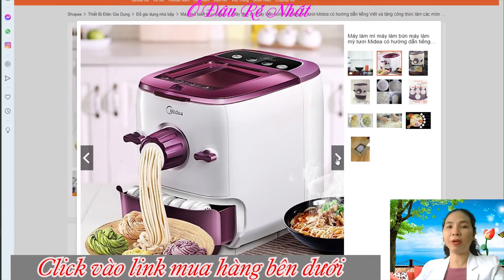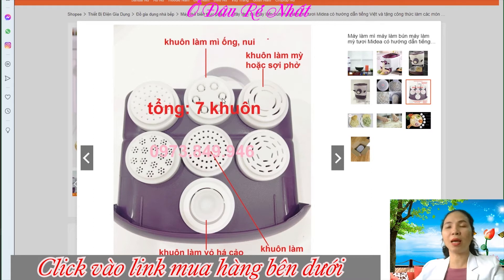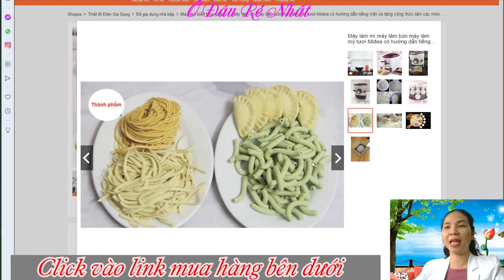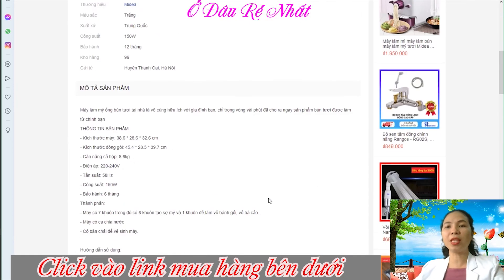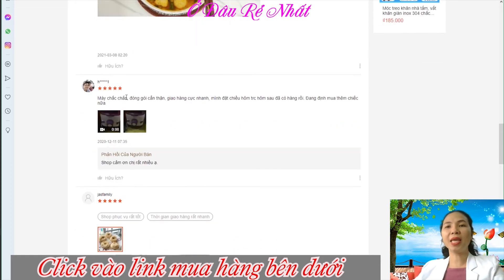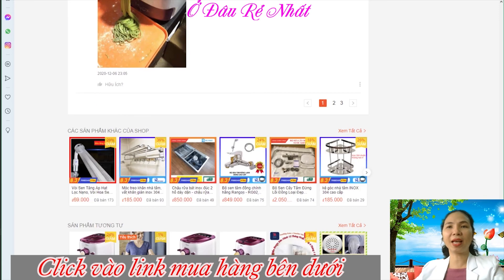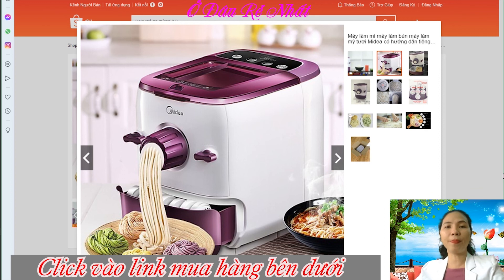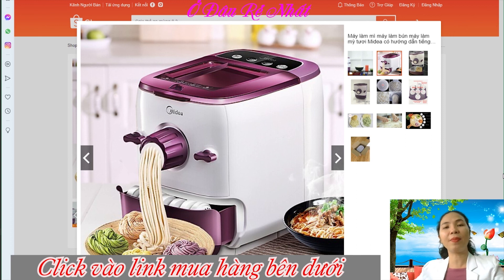Máy làm mì máy làm bún máy làm mỳ tươi giá rẻ nhất Shopee, Lazada, Tiki, Sendo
Mua Máy làm mì máy làm bún máy làm mỳ tươi giá rẻ nhất trên Shopee:

Review thời trang nam nữ giá rẻ và đẹp , Review đồ gia dụng giá rẻ, Review đồ công nghệ giá rẻ nhất

Máy làm mỳ ống bún tươi tại nhà là vô cùng hữu ích với gia đình bạn, chỉ trong vòng vài phút đã cho ra ngay sản phẩm bún tươi được làm từ chính bạn
THÔNG TIN SẢN PHẨM
- Kích thước máy: 38.6 * 28.6 * 32.6 cm
- Kích thước đóng gói: 45.4 * 28.5 * 39.7 cm
- Cân nặng cả hộp: 6.6kg
- Điện áp: 220-240V
- Tần suất: 58Hz
- Công suất: 150W
- Bảo hành: 6 tháng
Thành phần:
- Máy có 7 khuôn trong đó có 6 khuôn tạo sợ mỳ và 1 khuôn để làm vỏ bánh gối, vỏ há cảo...
- Máy có ca chia nước
- Có bàn chải để vệ sinh máy.

Hướng dẫn sử dụng:
Bước 1: Bỏ nguyên liệu bột mì vào máy.
Bước 2: Bấm nút tự động. Ở bước này phải đảm bảo nắp khay phải được đóng lại thì máy mới khởi động được.
Bước 3 : Cho thêm nước và trứng vào máy, bạn có thể thay nước bằng các loại nước ép trái cây khác để cho ra màu mì mà bạn yêu thích.
Bước 4: Bạn chuẩn bị sẵn khay hứng mì, đặt phía dưới mắt ra mì. Sau khi hết thời gian, mì sẽ chạy ra từ mắt ra mì, bạn rắc thêm bột để mì không bị dính vào nhau, và có thể cắt mì theo độ dài ngắn tùy ý thích của bạn.
Thật quá đơn giản và nhanh chóng phải không nào? Với máy làm mỳ ống bún tươi tại nhà bạn sẽ tiết kiệm được nhiều thời gian và công sức để tạo ra những sợi mì tươi ngon cho cả nhà cùng thưởng thức.